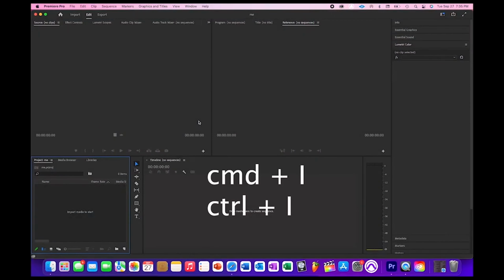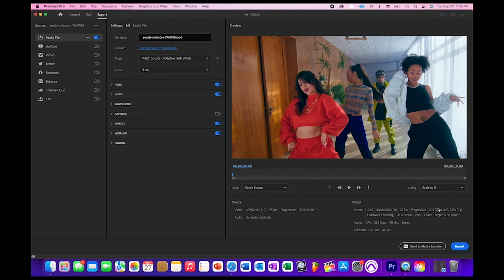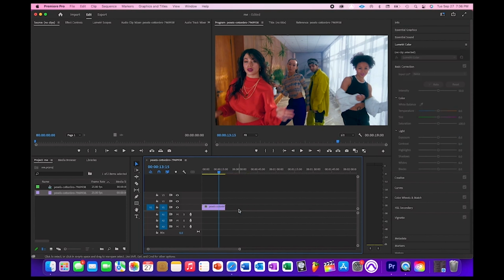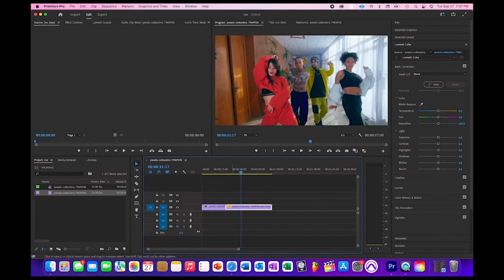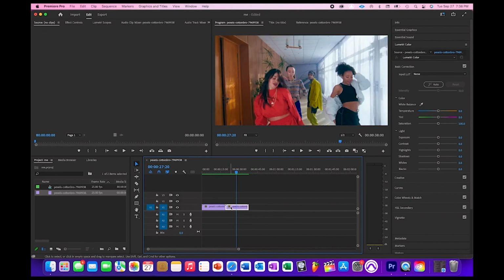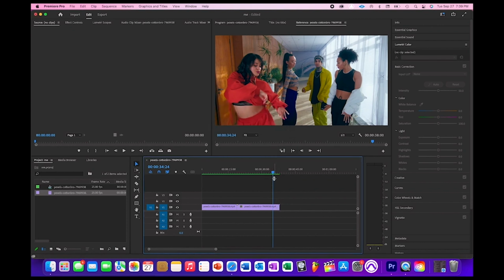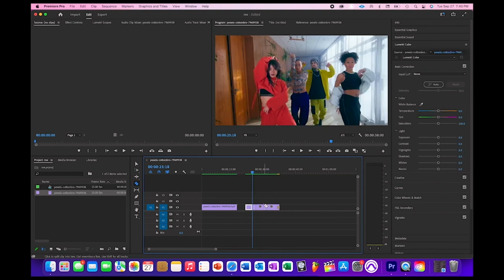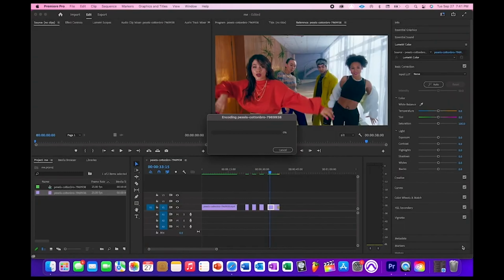Premiere Pro Hot keys with Nola! PC and MAC (Beginner Friendly)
Learn some hot keys in Premiere Pro 2024 that will make your editing process easier. No more going to file- edit-undo, learn how to work faster!